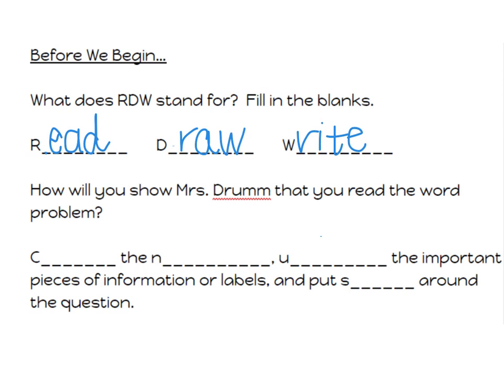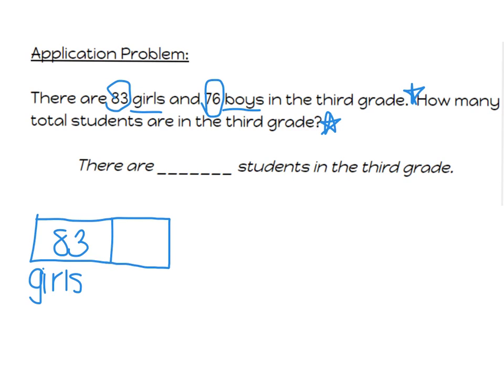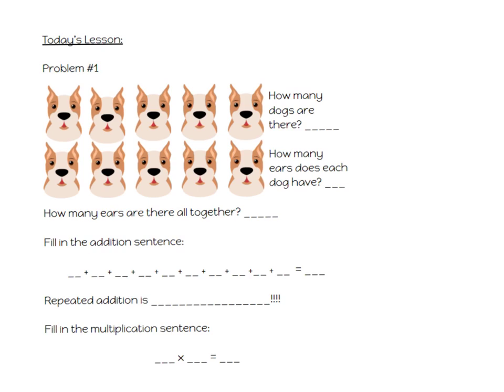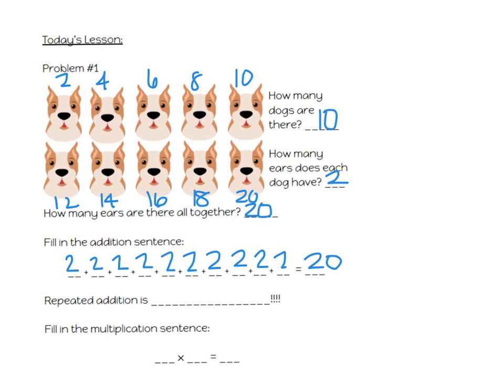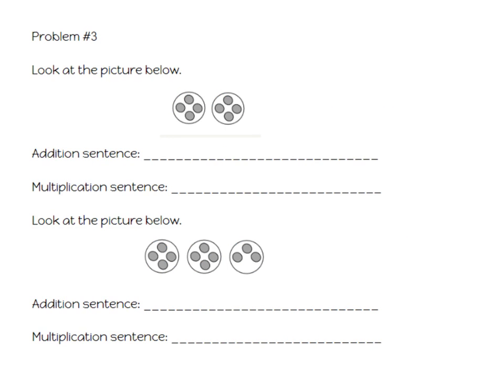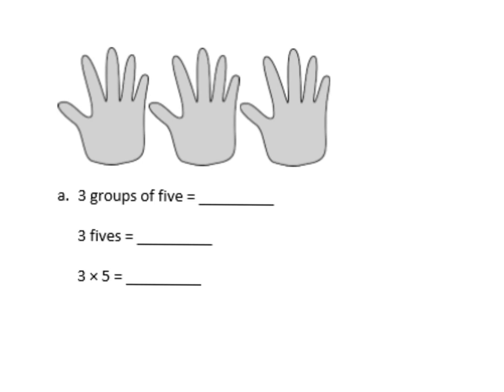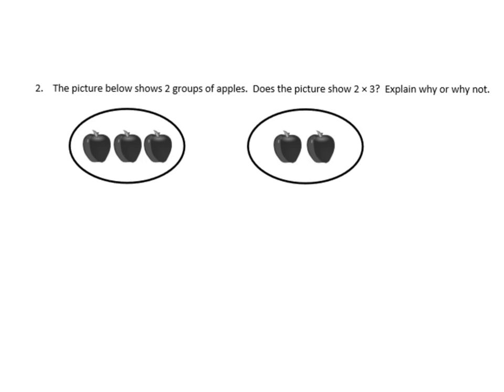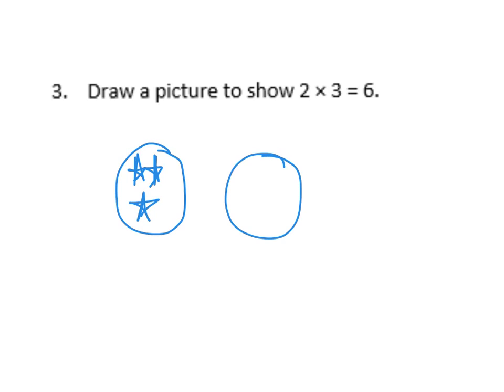Mod 1 L1